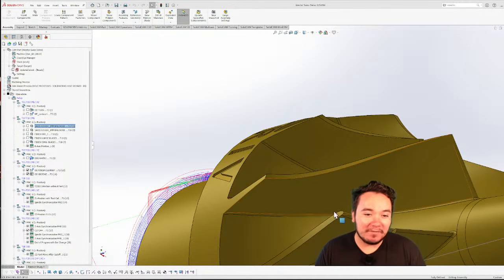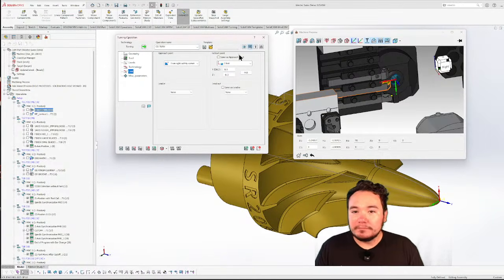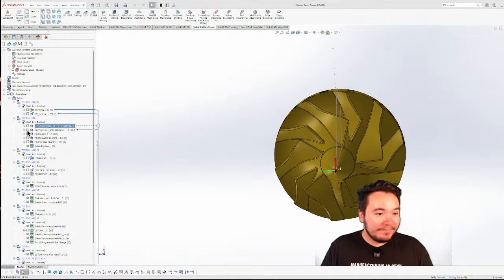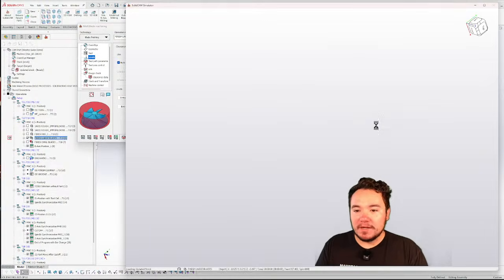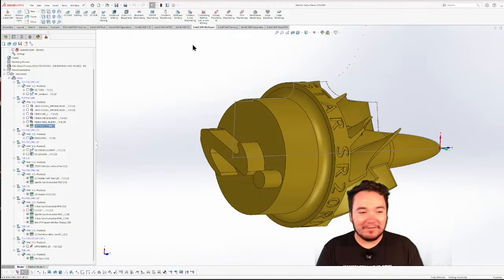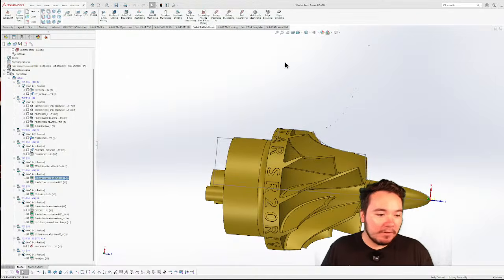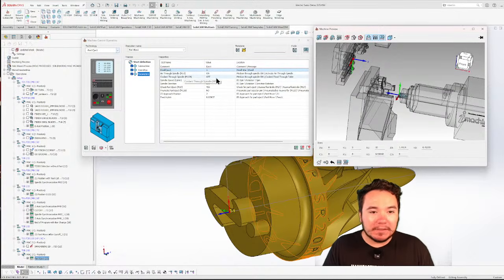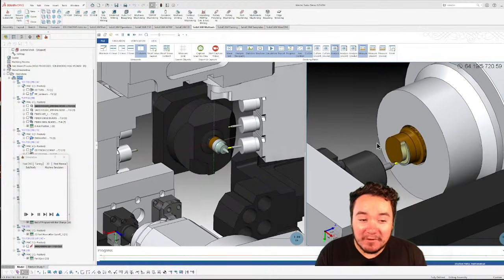SolidCAM Night Class - Precision Impeller Machining on a Swiss Lathe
Welcome to SolidCAM Night Classes – Live! 🌙🛠️ Hosted by SolidCAM experts Jacob Williamson

Tonight’s Topic:  Precision Impeller Machining on a Swiss Lathe

This session is all about sharpening your skills, learning practical tips, and getting your questions answered live.

✅ Real-world tool strategies
✅ Q&A with the SolidCAM team

We’ve included the project files, tool libraries, and reference materials used in tonight’s class.
Drop your questions in the chat – we’re here to help!